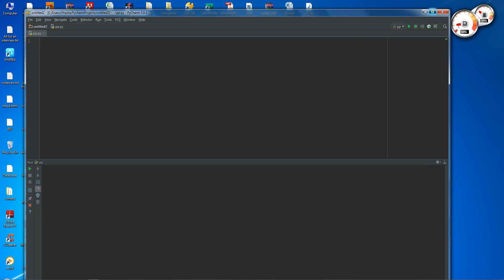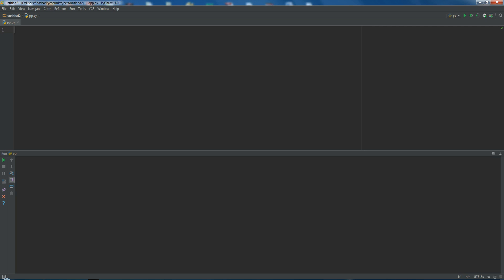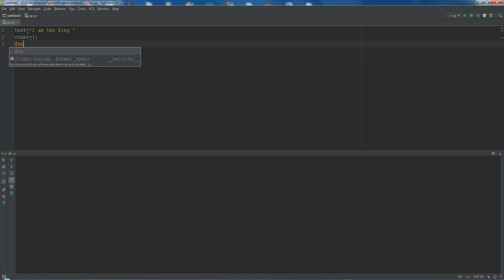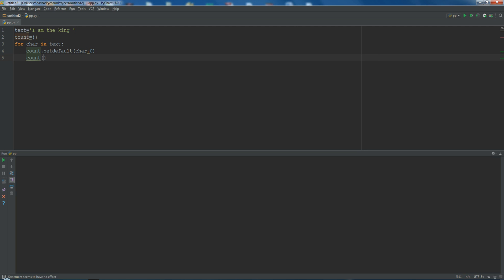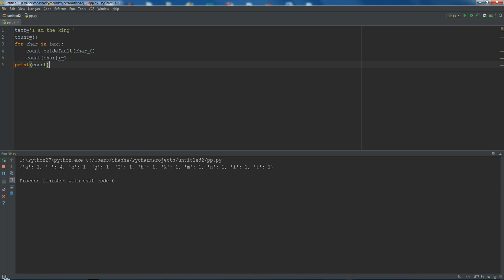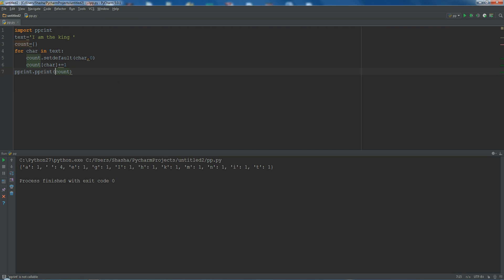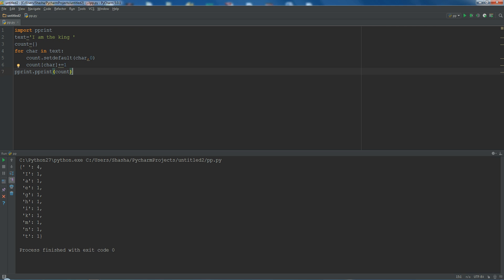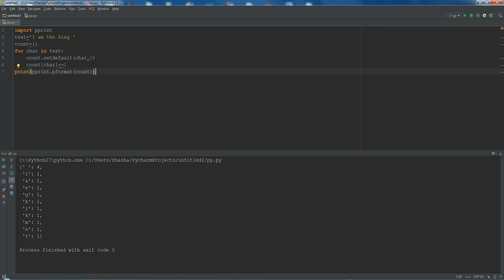pprint and pformat in python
This tutorial explains you what is the use of pprint and pformat and when to use it